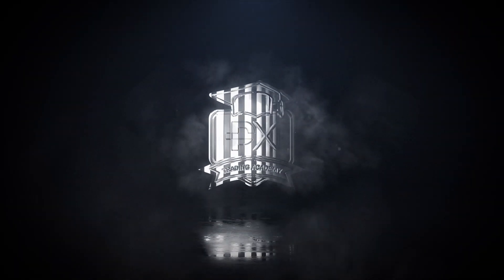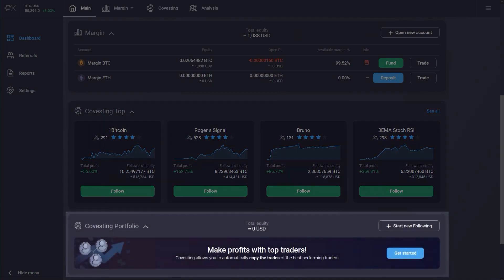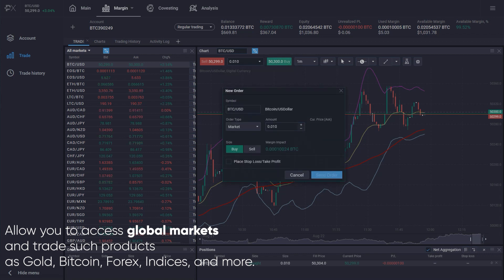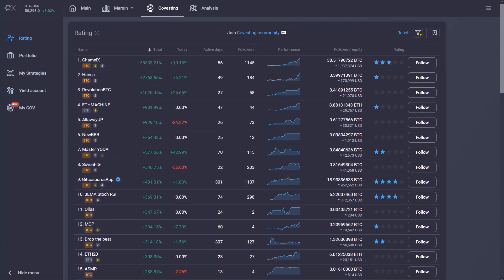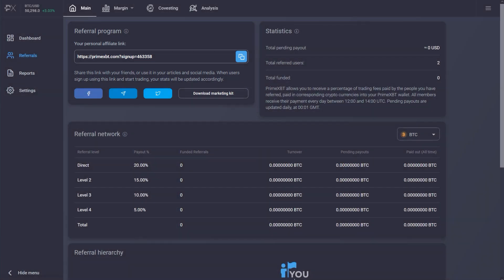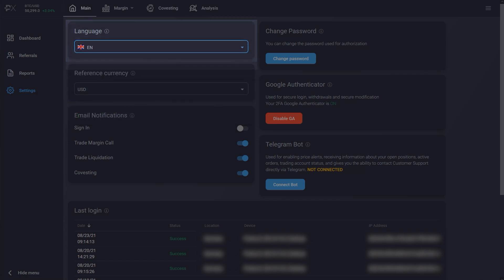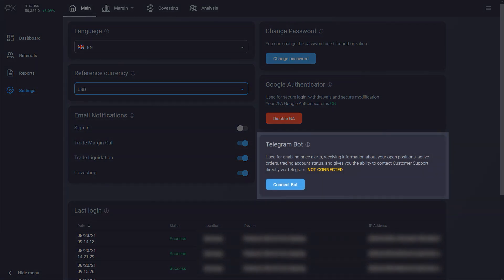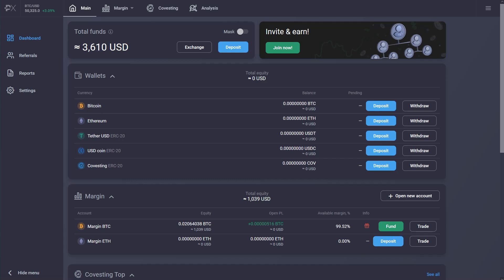PrimeXBT Tutorial 1: Platform Overview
This video gives you a quick introduction to the PrimeXBT trading platform and shows how to navigate the user interface. Enjoy secure wallets, professional trading tools and unique features.

👨🏻‍🎓 PrimeXBT Academy - Digital Assets, Blockchain and Trading Explained